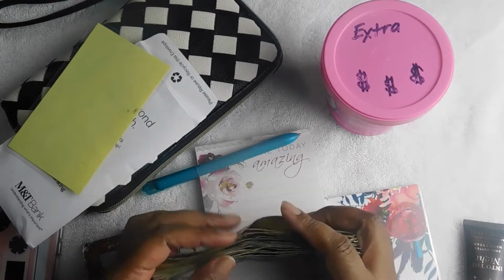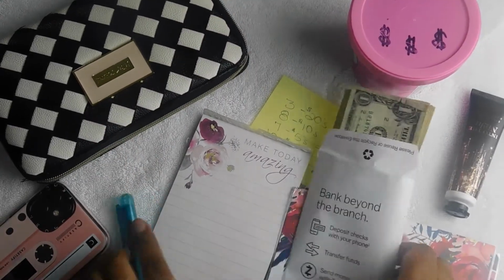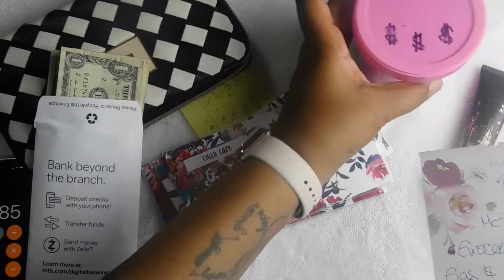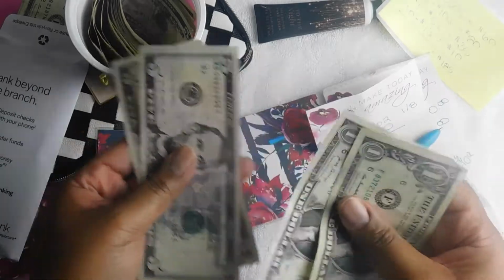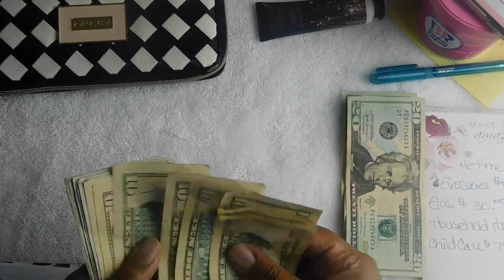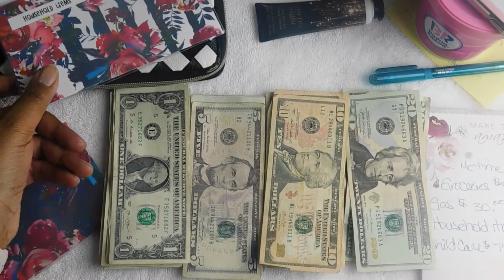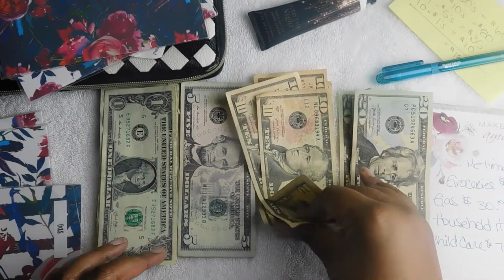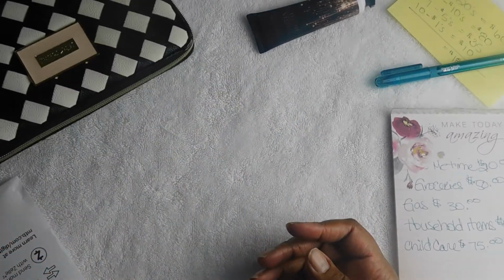STUFFING MY CASH ENVELOPES FOR JANUARY 2021 WEEK 3/MISSNATURALSHAY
HEY YA'LL , IT' TIME TO STUFF MY WEEK 3 CASH ENVELOPES FOR JANUARY 2021. HOW MUCH MONEY DID I SAVE? LET'S COUNT!!